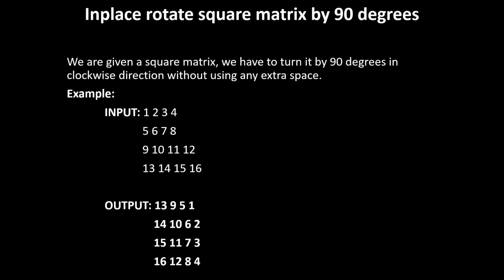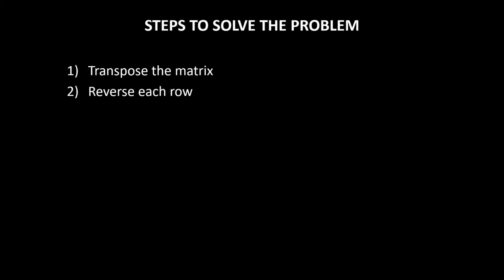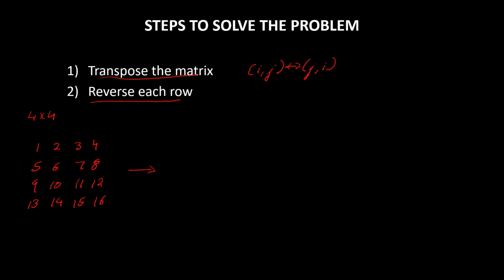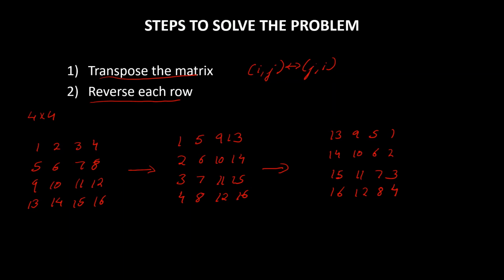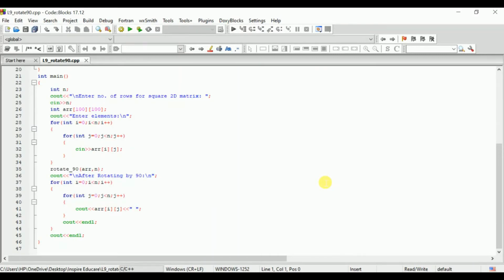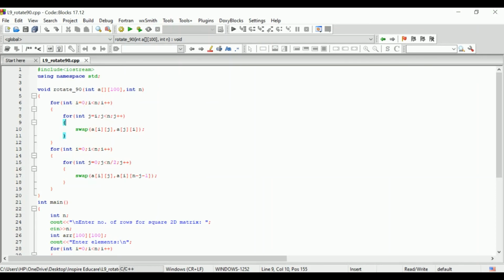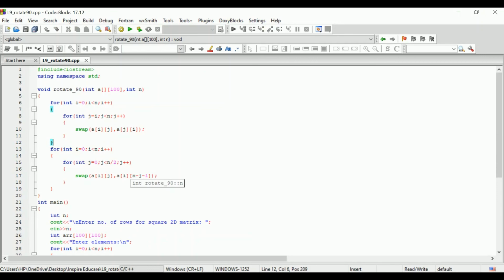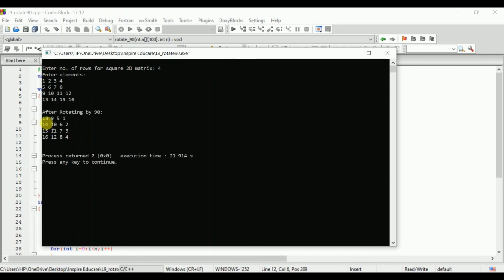Coding Interview Questions || Rotate Square Matrix by 90 Degree || Faang Coding questions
Question-Given an array a square matrix, we have to turn it by
90 degree in clockwise direction without using any extra
space

Video covers-
1.Arrange given numbers to form the biggest number
2.Rotate Square Matrix by 90 degree
3.Coding questions
4.Interview coding questions
5.array coding questions
6.google coding questions
7.amazon coding questions
8.microsoft coding questions
9.fang coding questions
10.coding interview preparation
11.c++ coding questions
12.c++ programming by INSPIRE EDUCARE
13.INSPIRE EDUCARE
14.C++ programming with Data Structures and algorithms
15.inspire educare
16.sde interview coding questions

Happy Coding